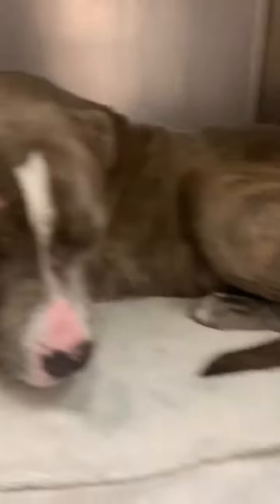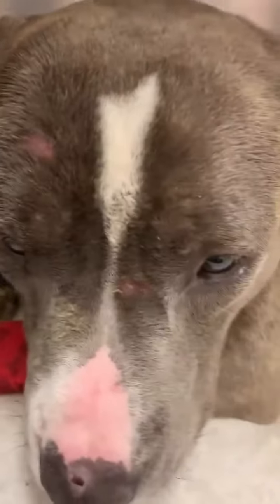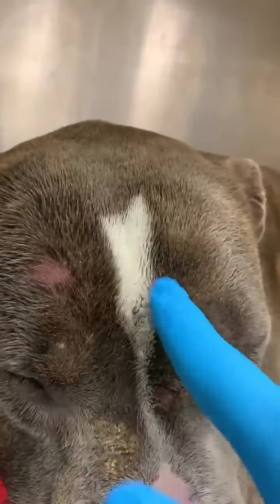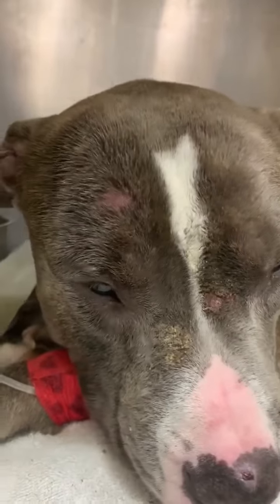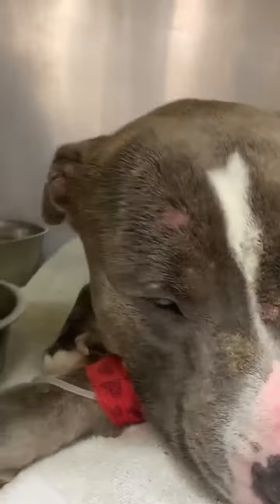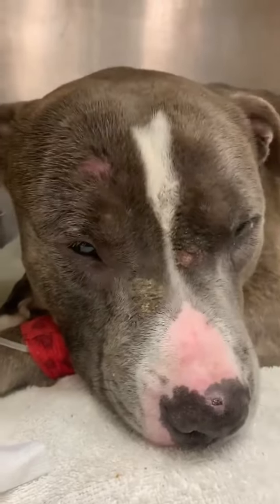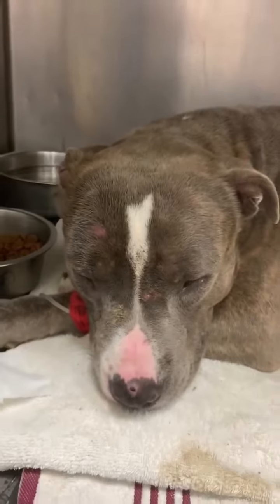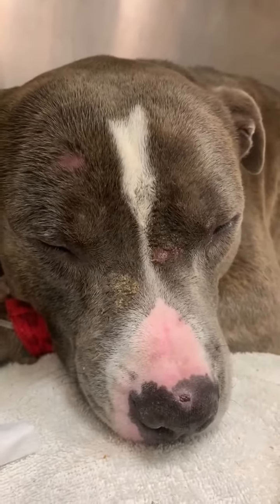2 Sick Pups Escape The Streets Just To Be Put On Death Row - UPDATE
Thinking another 3-4 days on fluids before he can go home.  we don't have an updated estimate yet but guessing it's going to be around 2500 or more given his long hospital stay